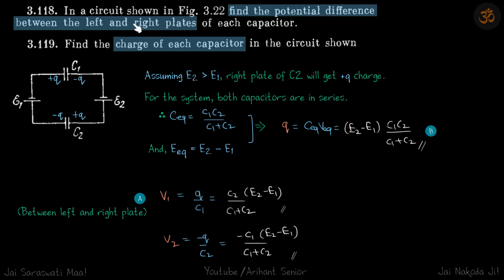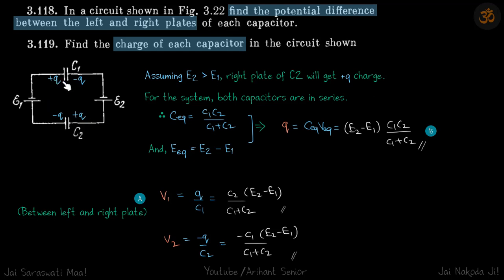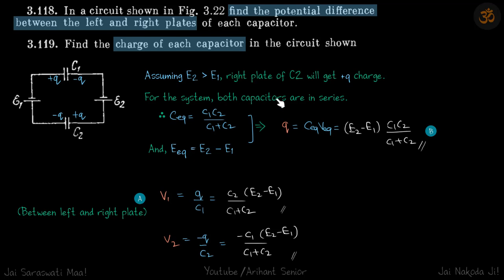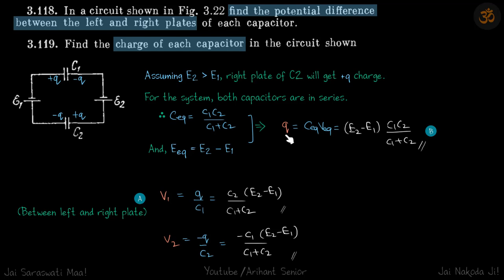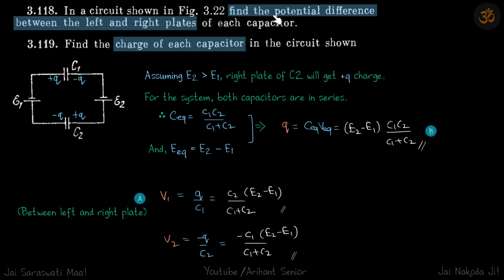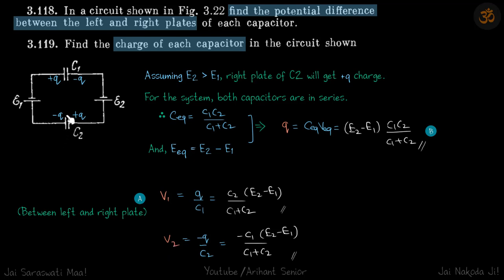3.118 , 3.119 | Irodov Solutions | Electrodynamics